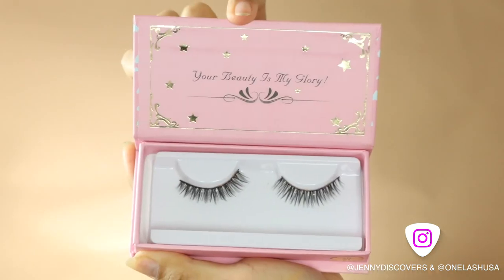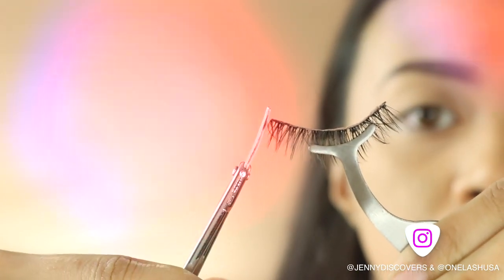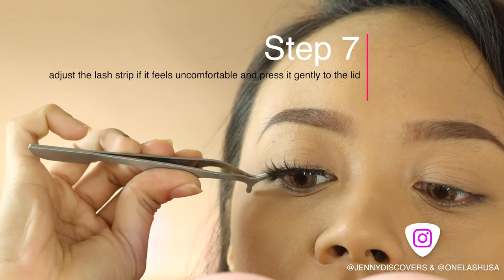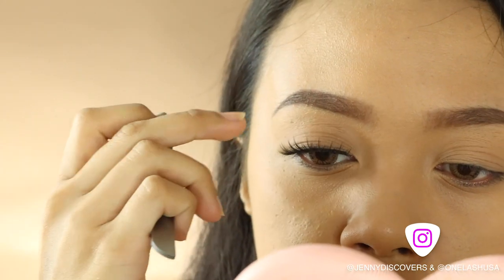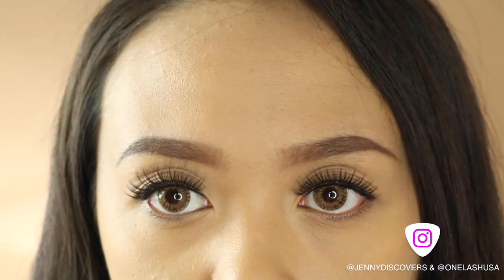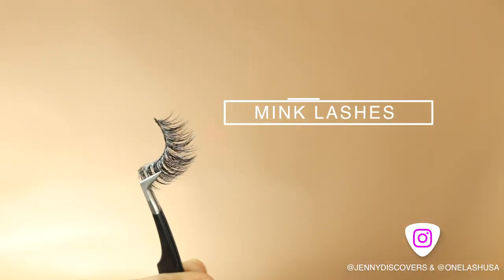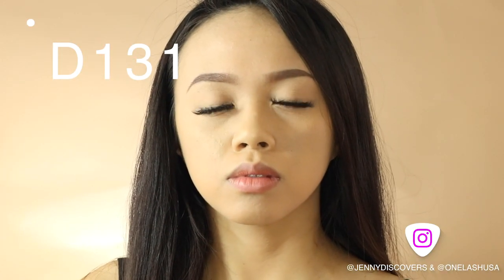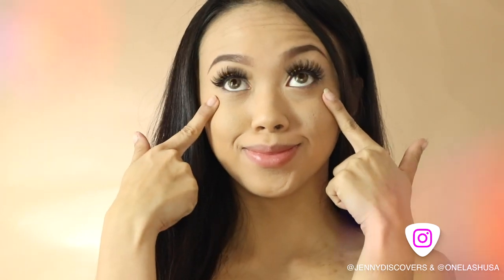How to apply false lashes for beginners- SILK VS MINK LASHES TRY ON AND REVIEW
Hello everybody! This tutorial is for women who struggles choosing what type of falselashes is suitable for them! I have tried on several silklashes and minklashes to show you which one would look great on you or your style! :D

CODE: JBANH10

CODE: JBAN20

Marc Jacobs Beauty Ambassador Sign up!

▼ SOCIAL MEDIAS ▼